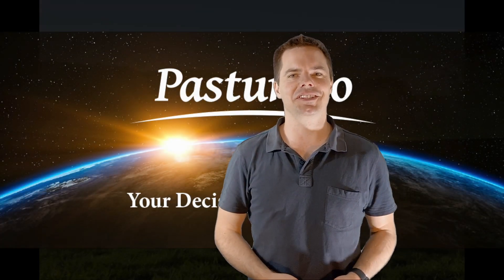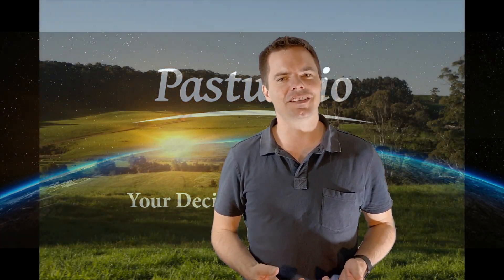Three Amazing Warm Season Grasses: Paspalum - Rhodes Grass - Consol lovegrass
Summer is here! Have you reseeded your soil with a warm season grass, yet? If you have - you’ll be getting heaps of benefits out of it. Check out and see our three amazing warm season grasses: Paspalum, Rhodes Grass and Consol lovegrass. If you have planted any of these - this is your chance to see what they’re all about and how they’re helping your soil, pasture, cattle and dairy farm. Not as popular or common as Bermuda grass and crabgrass, they’re still in high demand and working wonders for dairy farmers all over the world.